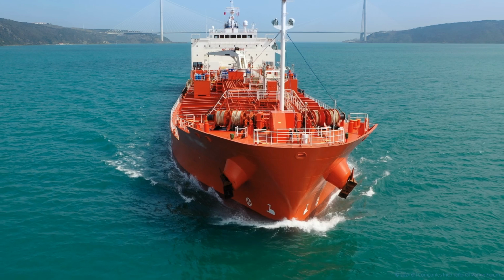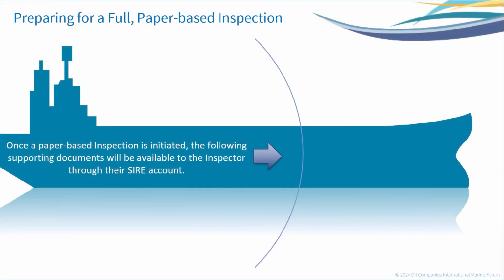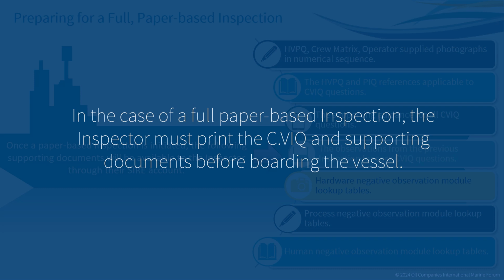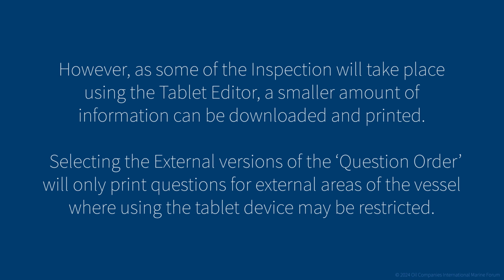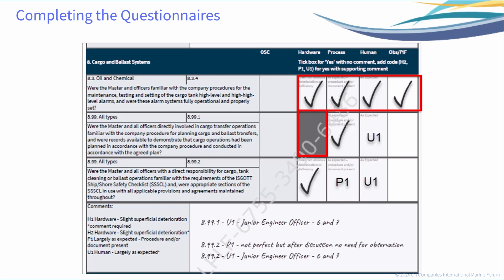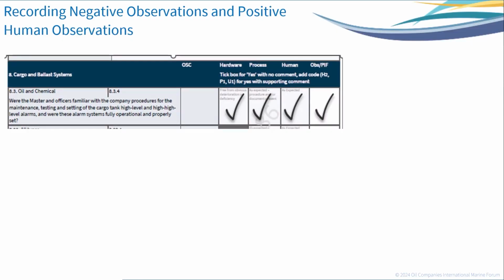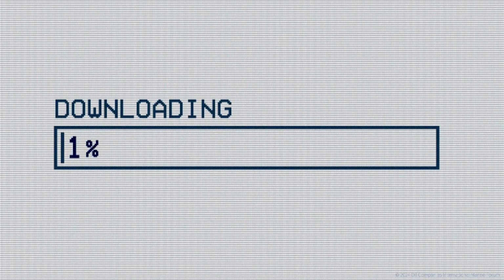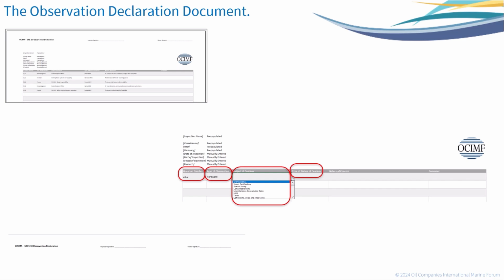SIRE 2.0 Technical module 8 part 3 - Paper based contingency inspections